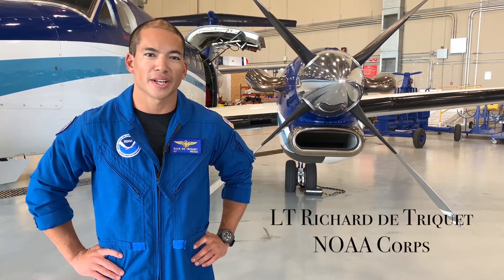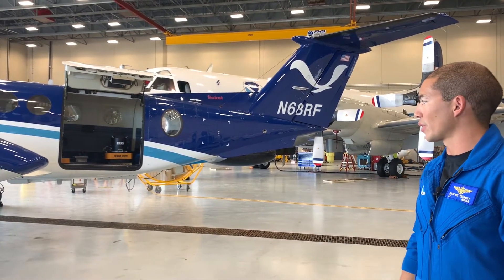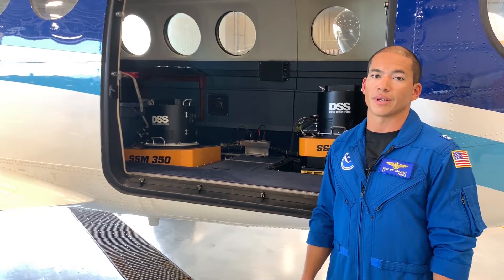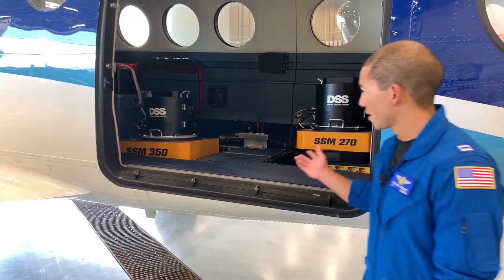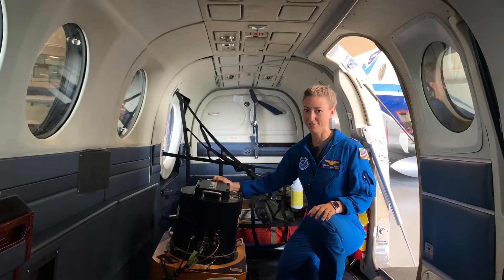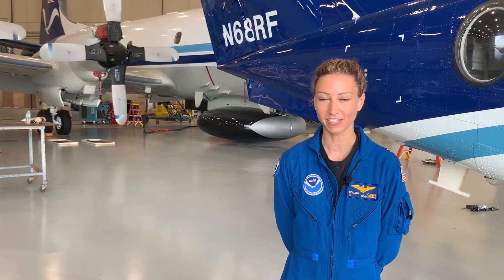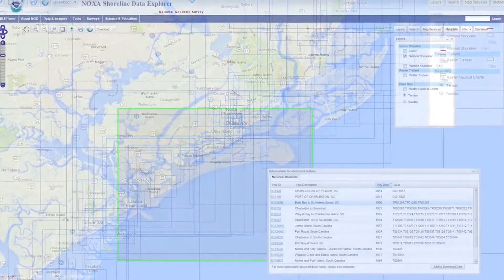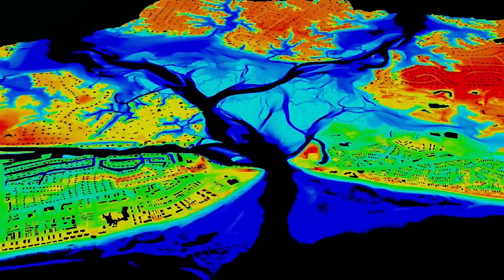NOAA King Air Tour..